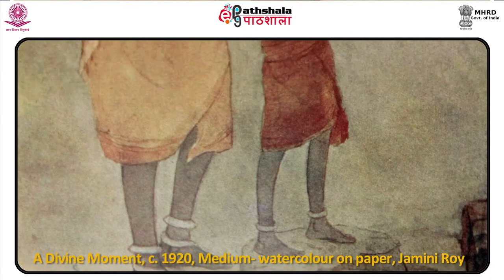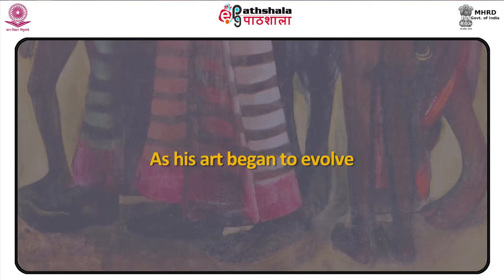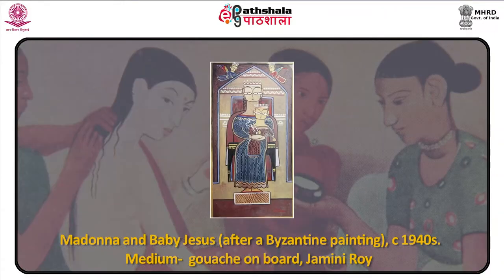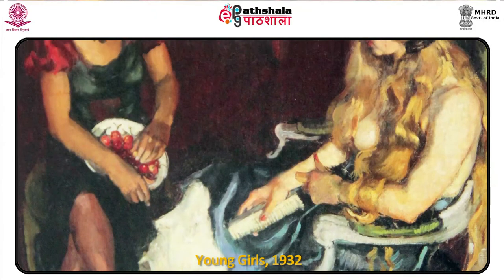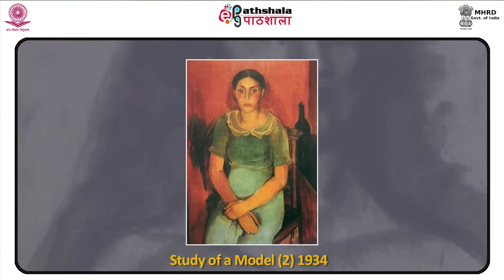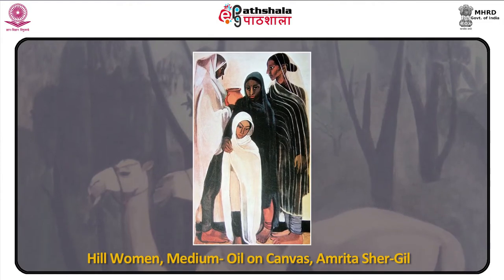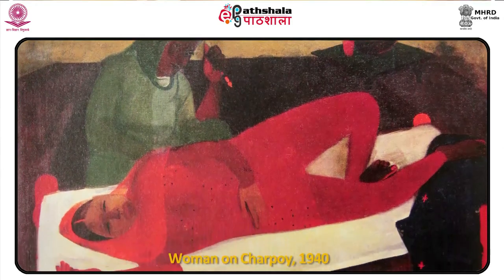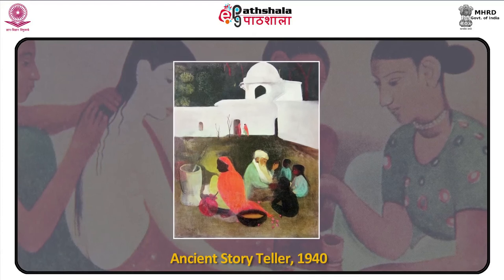M-30. New Trends in Indian art II – Jamini Roy, Amrita Sher-Gil